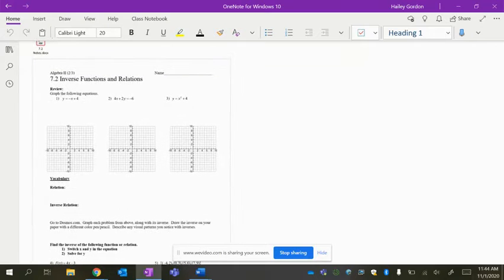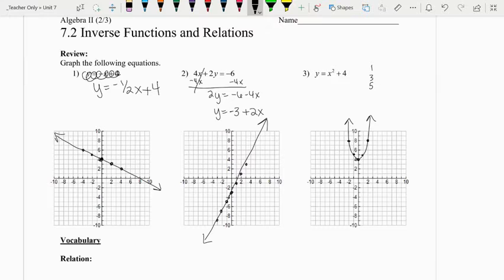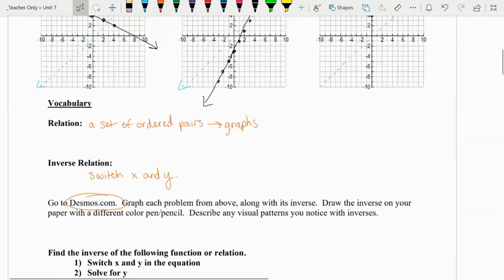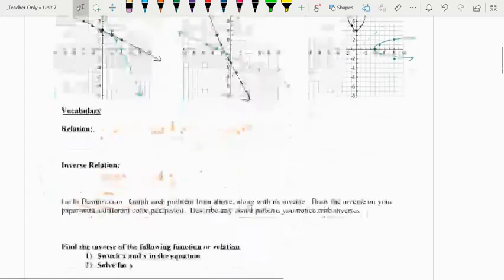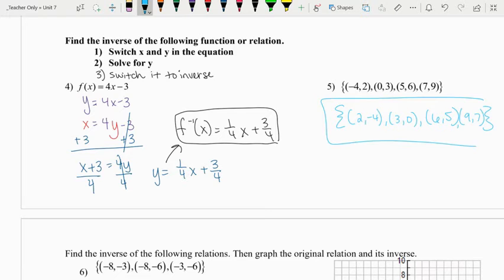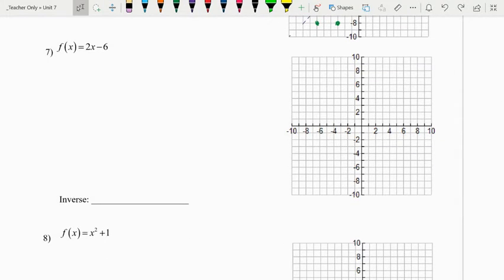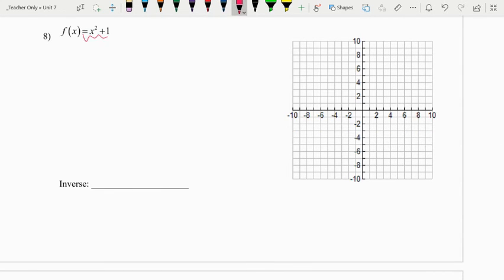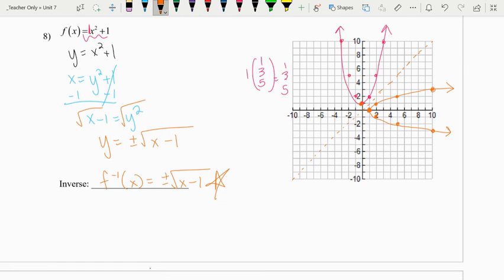7.2 Day 1 - Inverse Functions and Relations